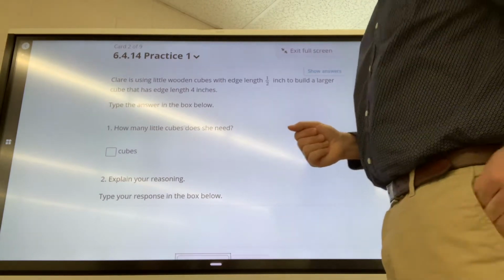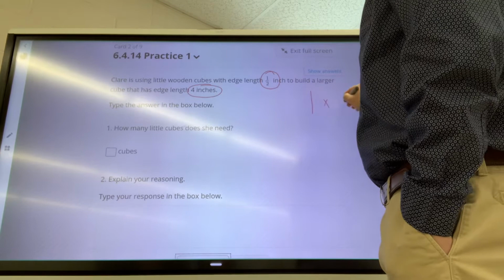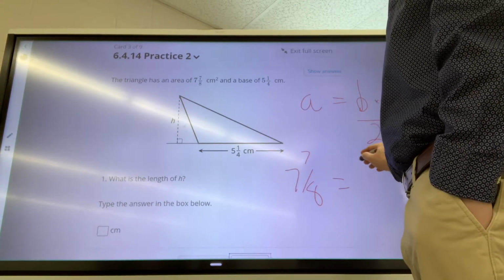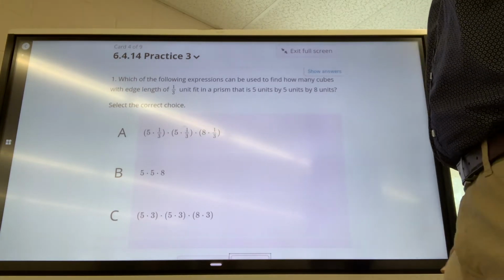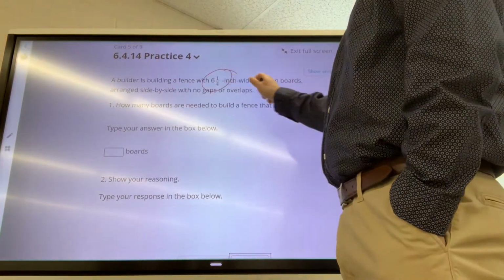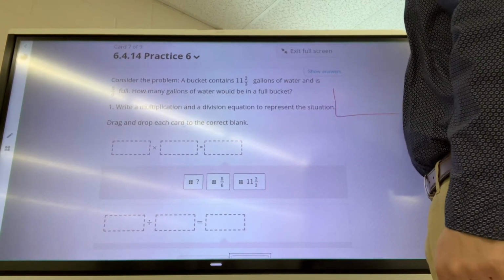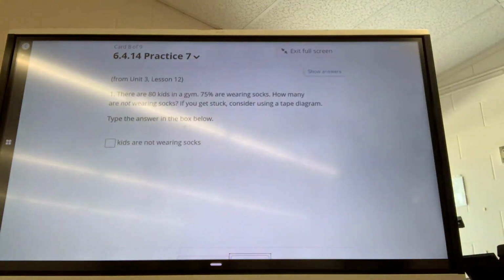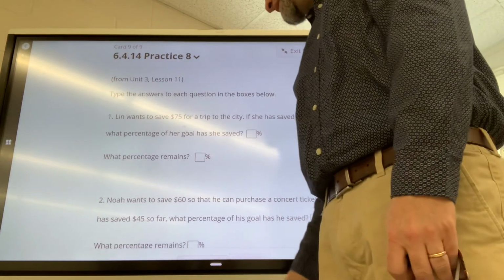Homework Tips - February 17 - Lesson 14